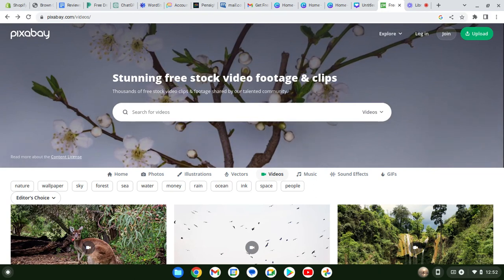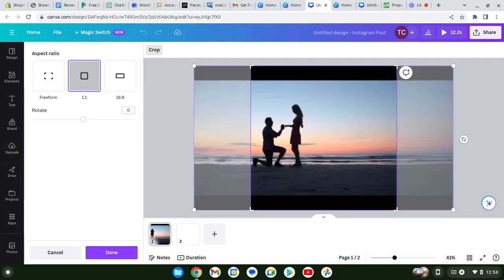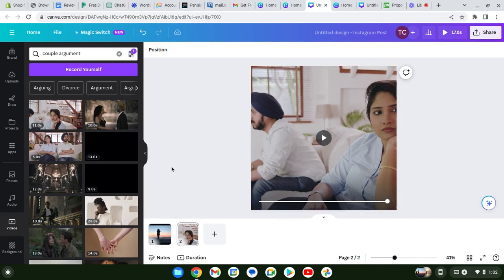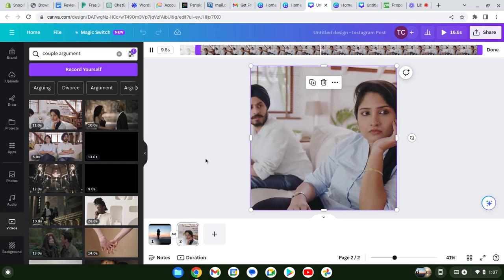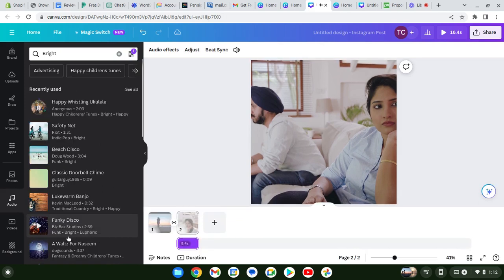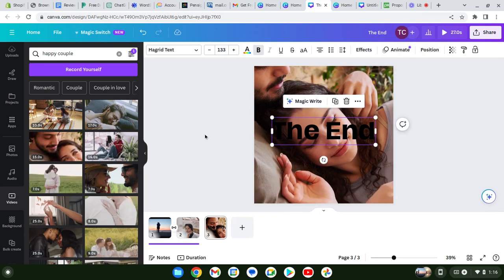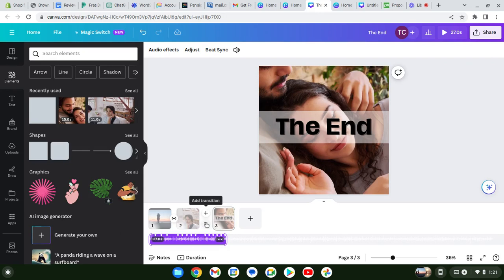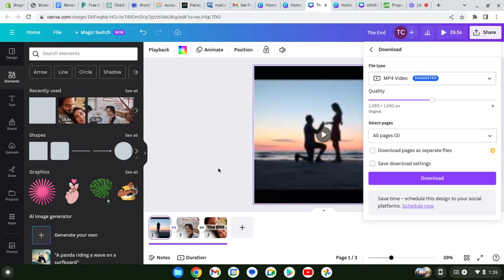Canva for Beginners: Easy Video Creation for Christian Entrepreneurs 🎥✨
Are you a beginner Christian entrepreneur looking to create stunning videos for your business or ministry? In this step-by-step tutorial, I'll show you how to harness the creative power of Canva to design eye-catching videos that captivate your audience and spread your message of faith. Join me on this journey and unlock the potential of Canva's user-friendly tools for your brand. Let's empower each other to shine online. 🙌💫
Canva: Canva.com
Need a web designer or marketing materials from me go
Want to see what else I'm doing check it out